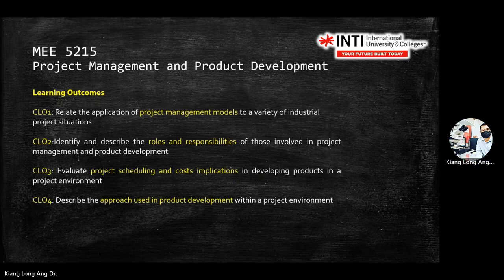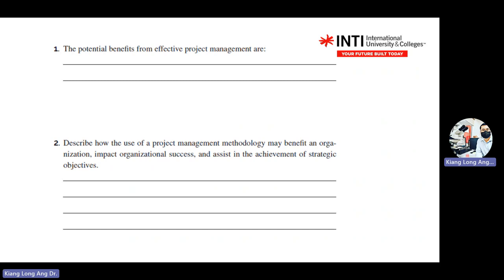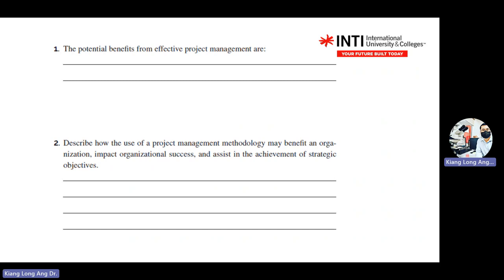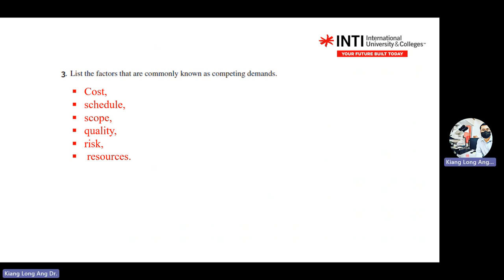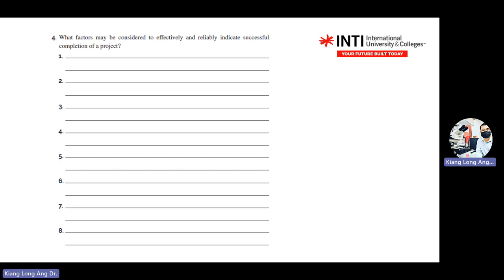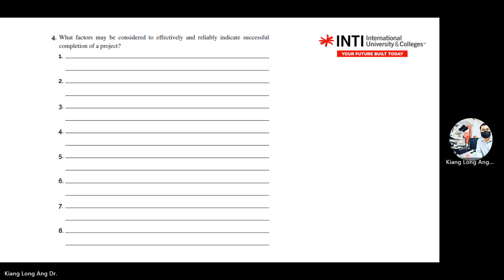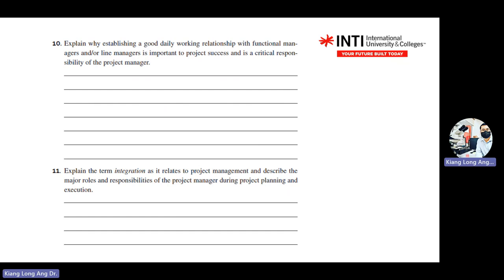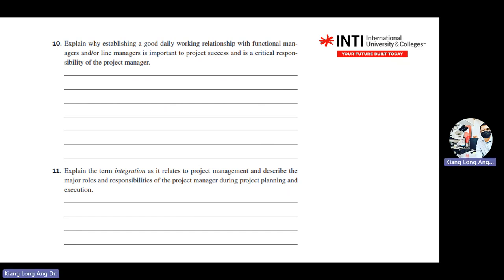Revision chapter 1a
Revision on Chapter 1